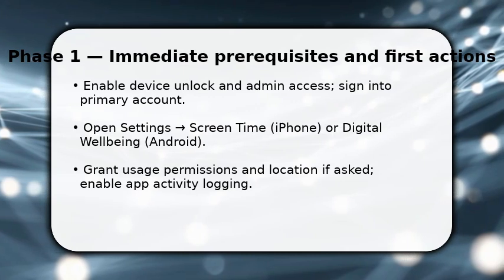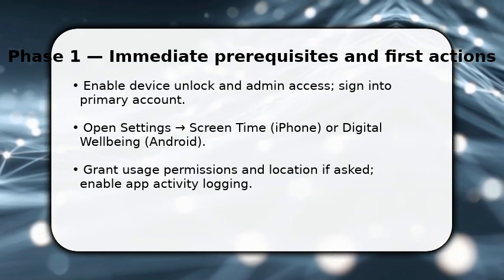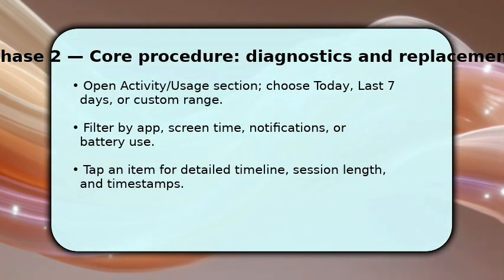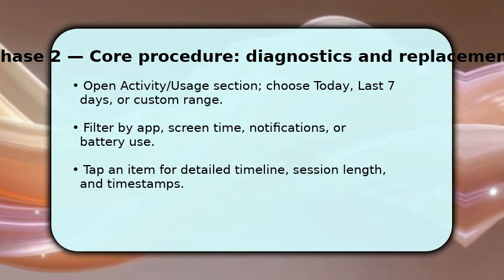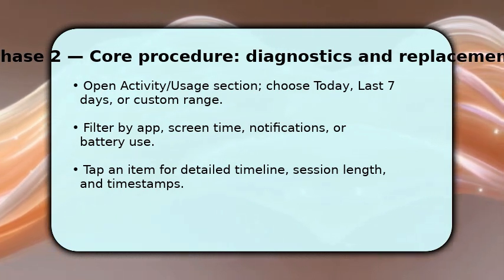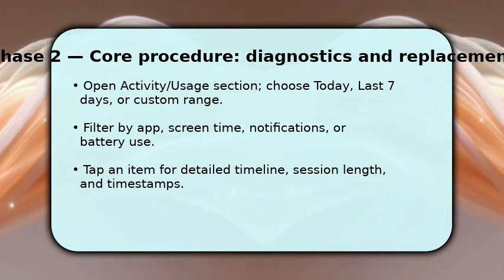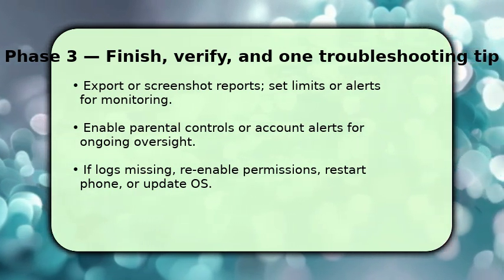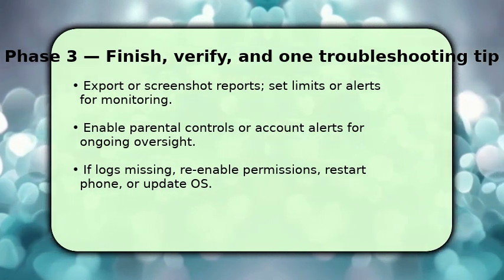How to See Activity on Phone - Step by Step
How to See Activity on Phone - Step by Step | 🔒 Surfshark VPN Deal — Stay private and secure. $1.99/mo + 3 Months Free ▸

Discover the latest activities on your phone using this comprehensive guide. Step by step, learn how to monitor and manage notifications efficiently with tips for organizing apps and settings.

see activity on iPhone, check recent app usage,